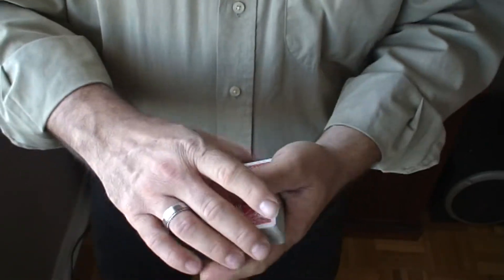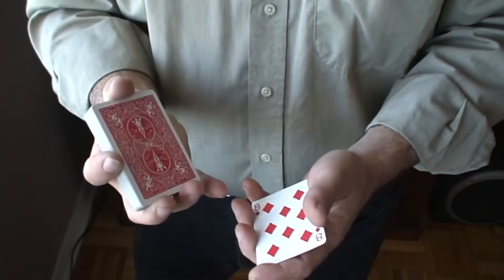Mind Blowing Card Trick Color Changing Deck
Hi Folks!
This video is on a mind blowing deck color change card trick. It uses a double colored double backer card. It is an easy trick to do but gets incredible reactions. The only sleight you need to know is a double lift.